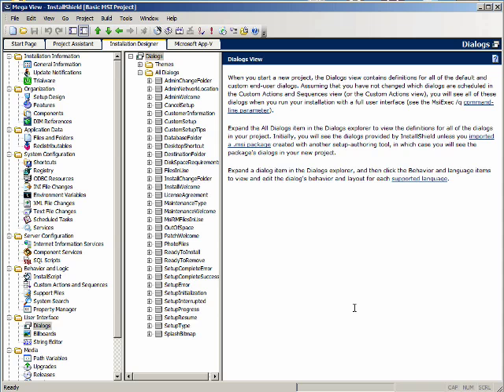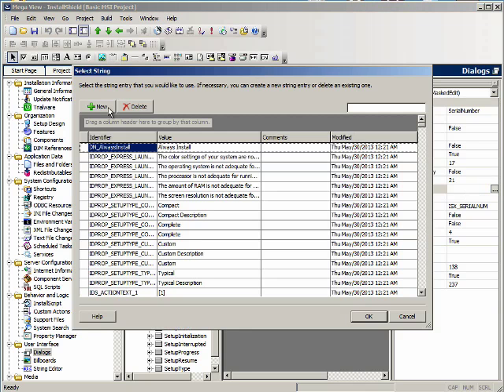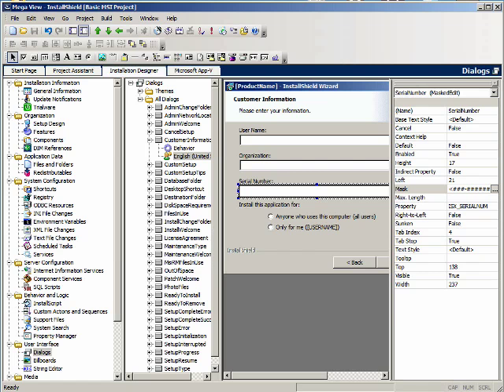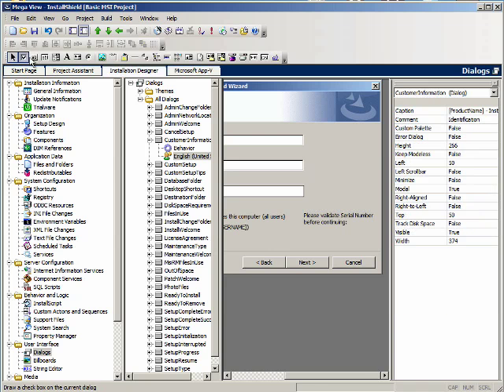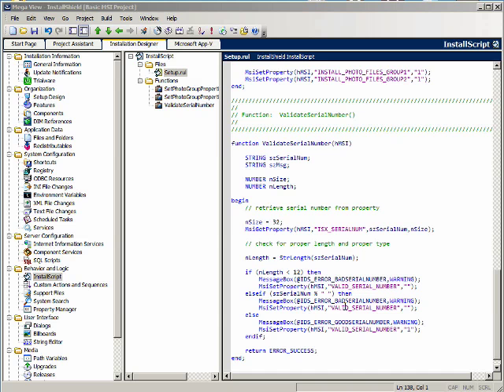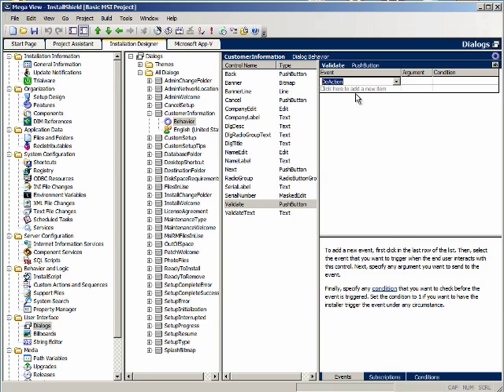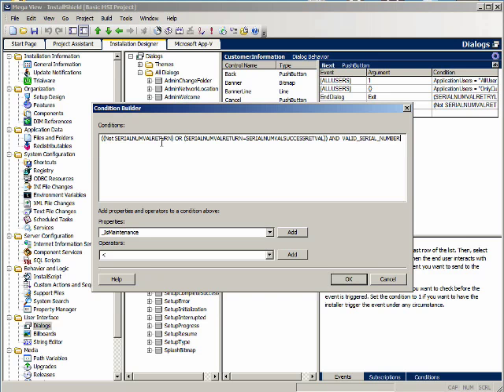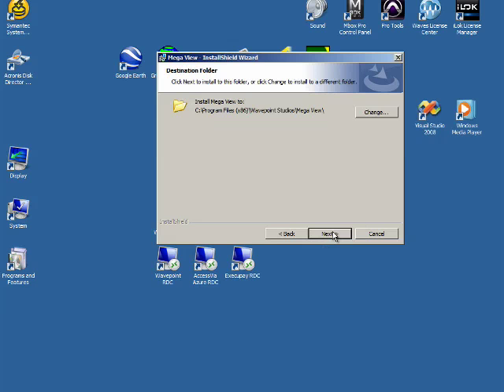MSI - Task 4: Enter and Validate a Serial Number (Method 1) - InstallShield 2013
This video explains one method of validating a serial number by using an InstallScript custom action.